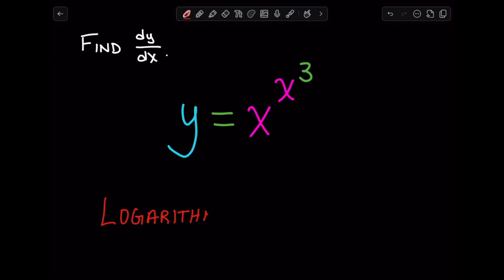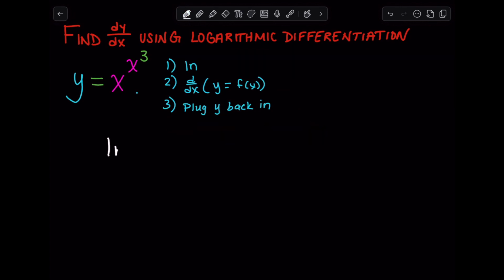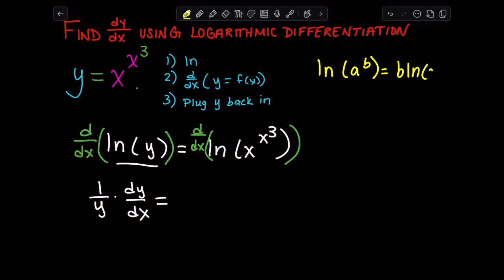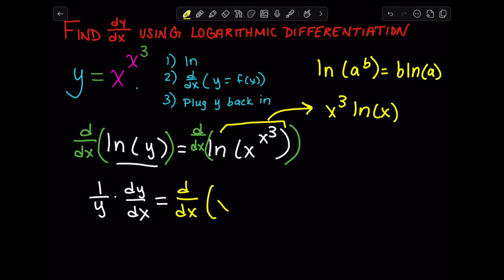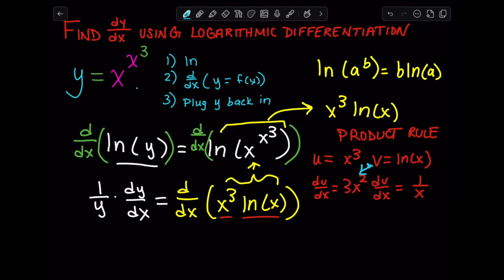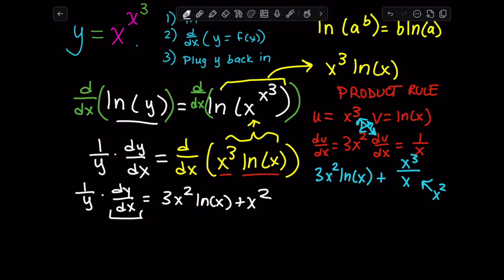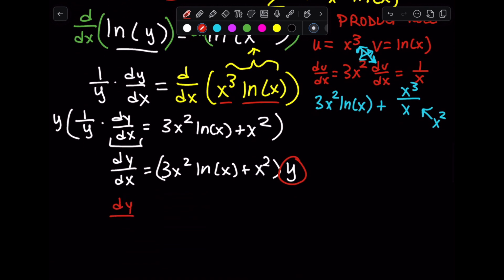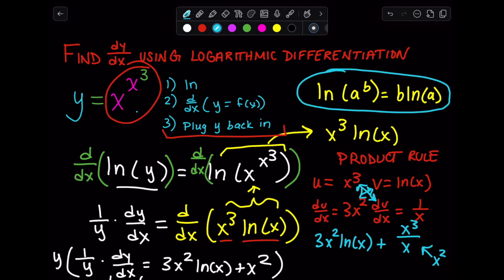Mastering Logarithmic Differentiation in Calculus | Quick & Clear Explanation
Need a straightforward approach to tackle complex derivatives? In this video, we’ll break down logarithmic differentiation, a powerful technique that simplifies derivatives of tricky functions. Perfect for students and anyone brushing up on calculus, I’ll guide you through step-by-step examples to show when and how to use logarithmic differentiation. Skip the fluff, get straight to the solutions, and boost your calculus skills with this quick session!